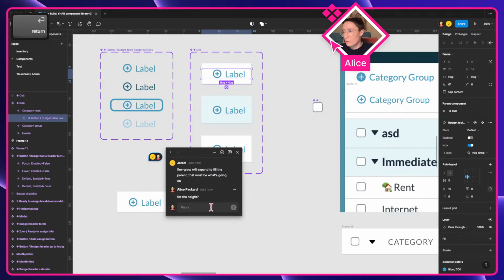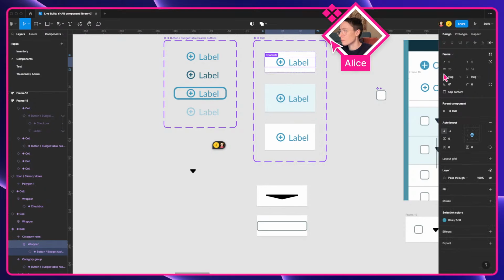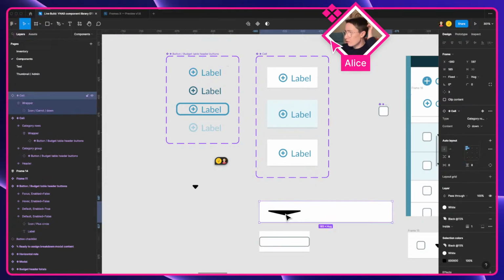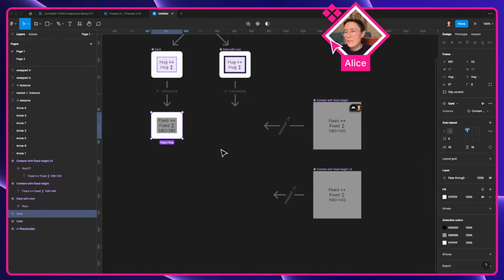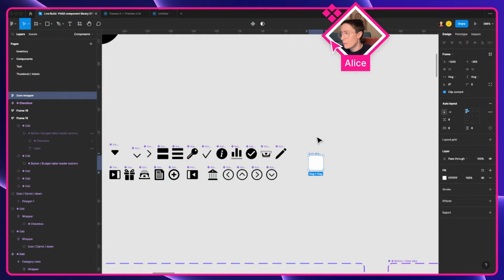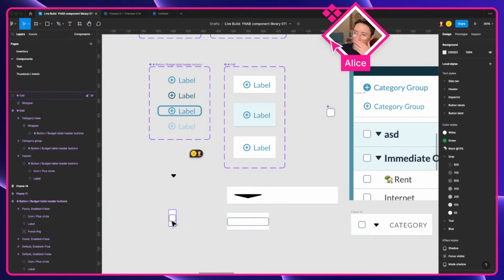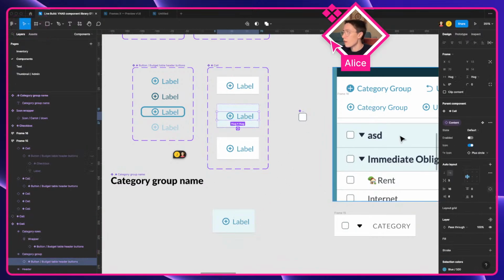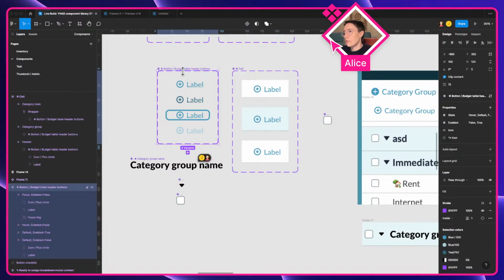Live build: YNAB Figma Component Library | 011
First time having a tied vote in the poll! I decided to keep working on ◈ Cell and its subcomponents.

⏰ Timestamps ⏰
0:00 Intro & Poll Results
1:13 Perhaps ◈ Cell doesn't need L&R padding!
5:42 Adding swap property to ◈ Cell for better swapping experience
6:14 Auto layout wrinkles! 👔 time to iron
7:24 Ironing attempt 1: Wrapper around ◈ Cell content
9:58 Inspecting Cell component from Fames X
12:31 Ironing attempt 2: Root layer method
19:00 Ironing attempt 3: Icon wrapper method ✅ wrinkle ironed
24:04 Considering ✂ placeholder for ◈ Cell instead of ◈ Button subcomponent
25:30 Building .◈ Category group name subcomponent
27:41 Building .◈ Expand and collapse carrot subcomponent
28:22 Building .◈ Cell checkbox subcomponent
29:58 Demo of composing Category group row from ◈ Cell
31:38 Outro